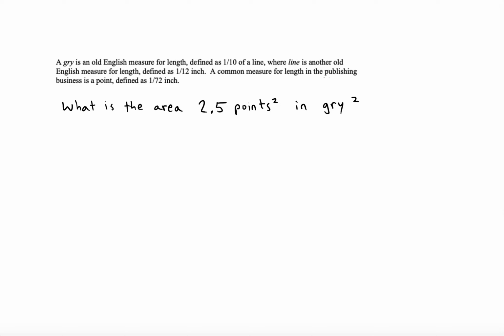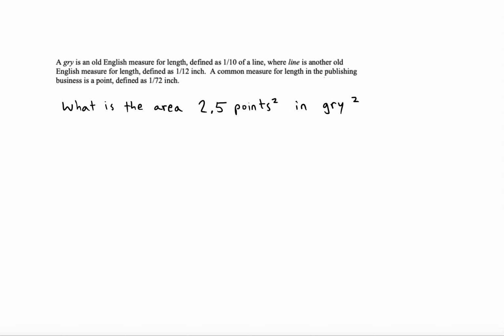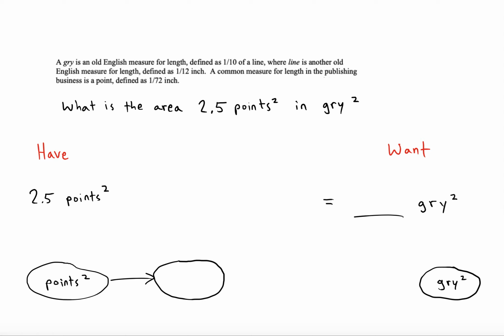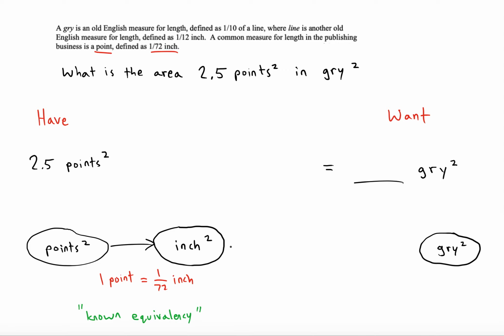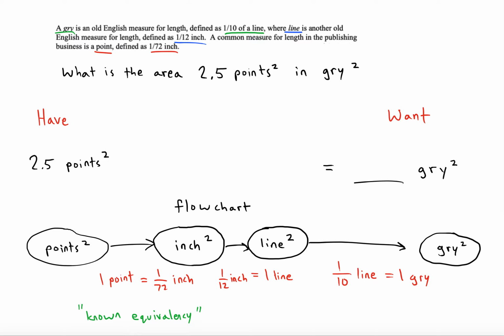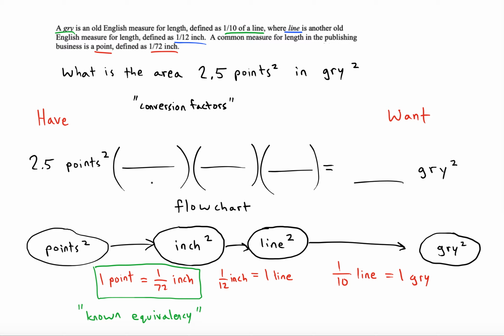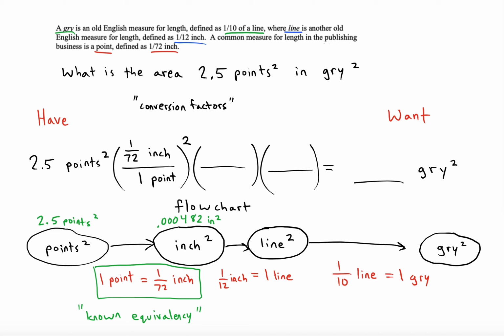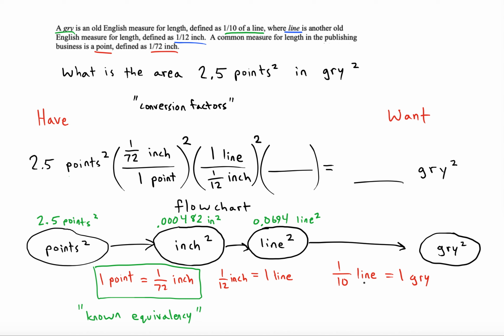Unit Conversion Involving Three Steps